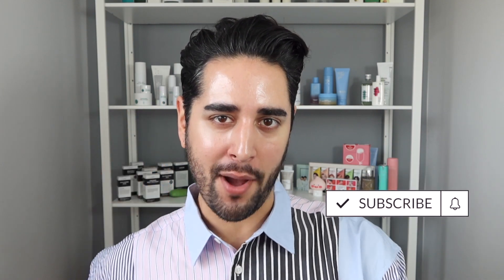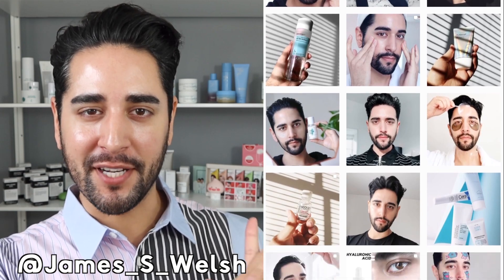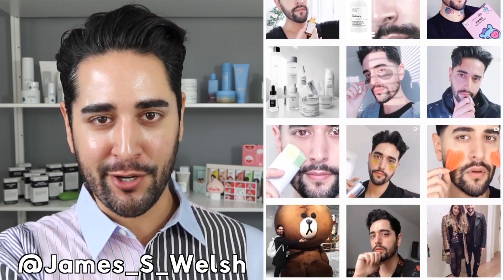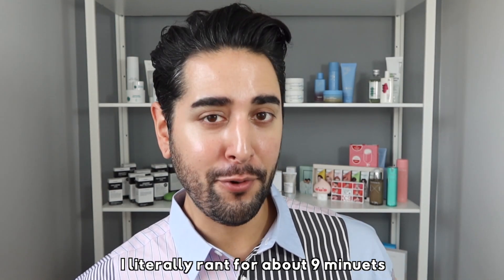Oat So Simple Water Cream Review - Krave Beauty ✖ James Welsh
Heyyyyy,

Okay so i'm finally reviewing Krave Beauty's latest release. The Oat So Simple Water Cream. Is this the best moisturiser for all skin types?! Here is my personal opinion and i'd love to read yours in the comments section!

Further Reading:

Life cycle assessment of two baby food packaging alternatives: glass jars vs. plastic pots:

Washington Post Health & Science -
Why glass jars aren’t necessarily better for the environment than plastic ones:

YESSTYLE: JAMES10